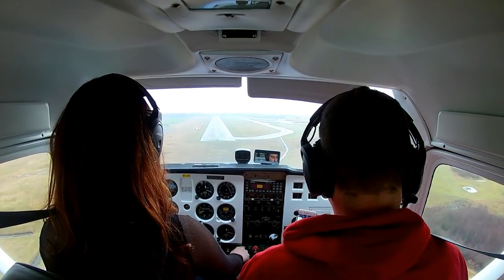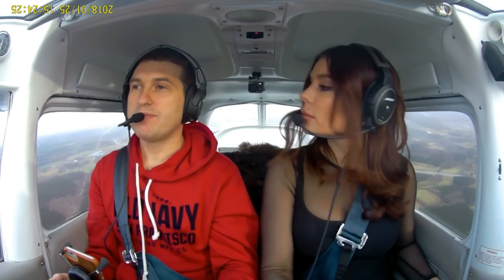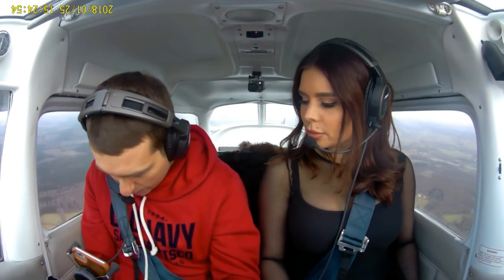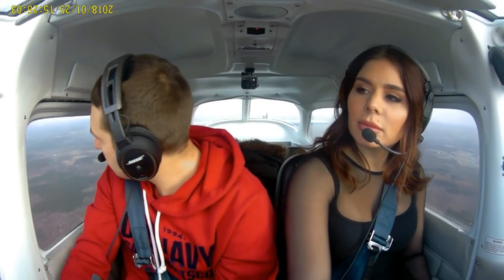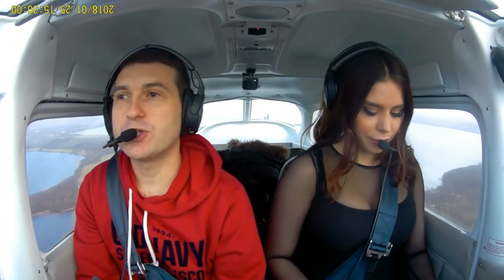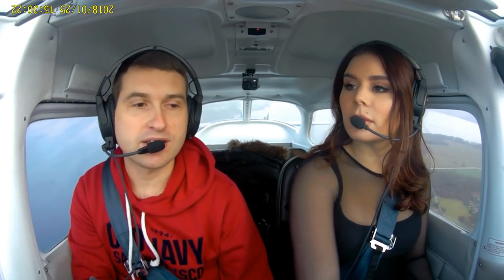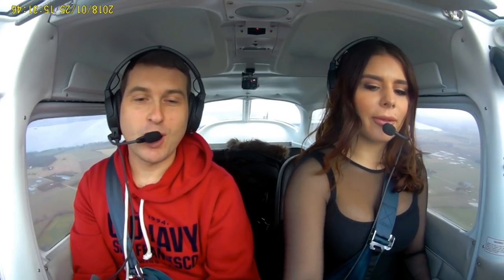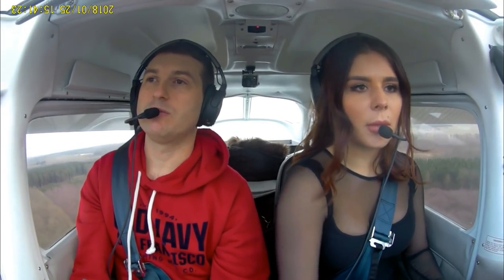Short nav flight over Sweden -with Tips & tricks!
Short Navigation flight over sweden
ESME - ESMS  - Ystad - ESTA -  ESMK - ESME

Weather was super bumpy -  but a great option to practice my cross wind landings !